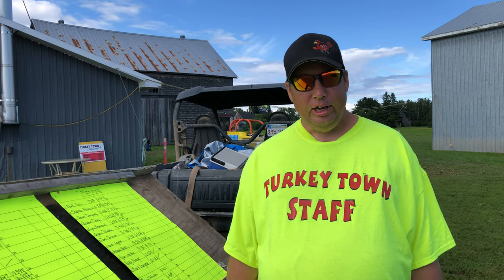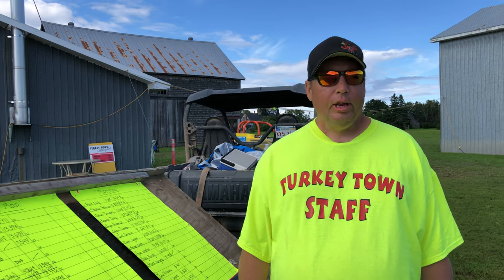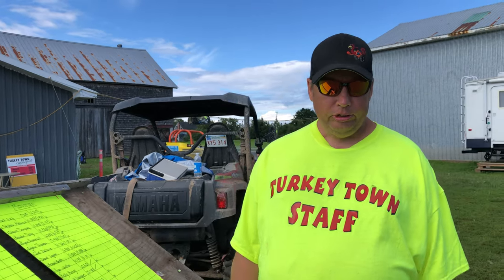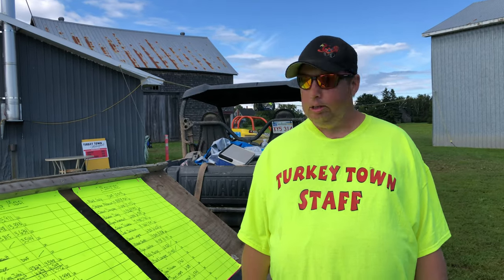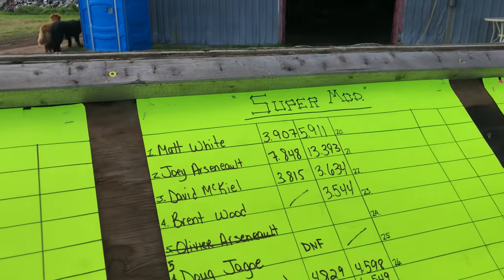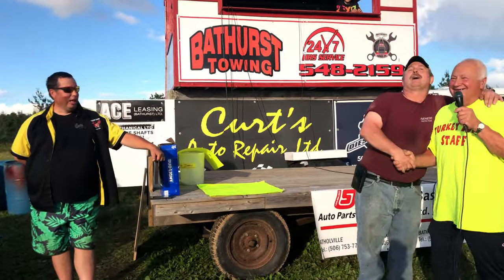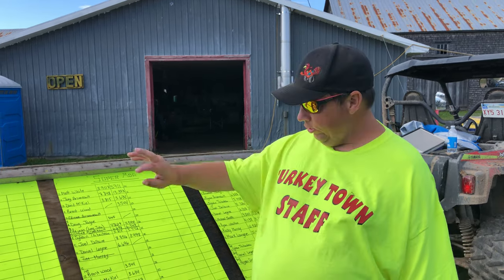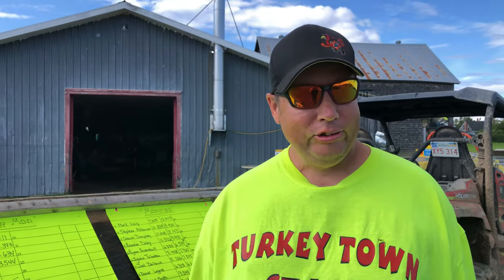August 2023 Turkey Town Mud Bog | Super Modified Class Recap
Catch all the mud racing action in the Super Modified Class from the August 2023 Mud Bog in Turkey Town, New Brunswick, Canada. Super Modified rigs battle it out on a 200' mud track to take home the ultimate prize.